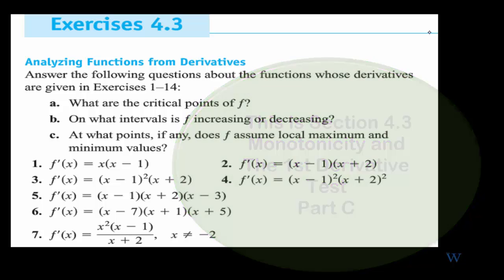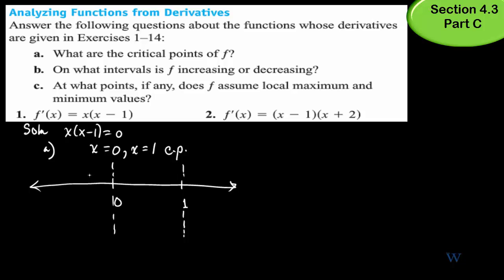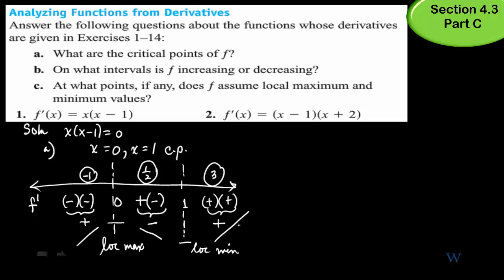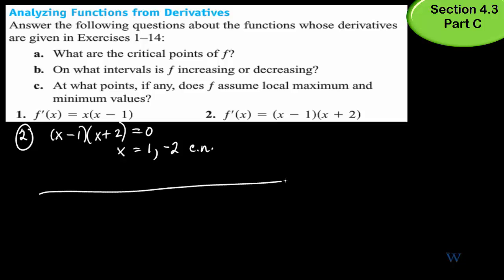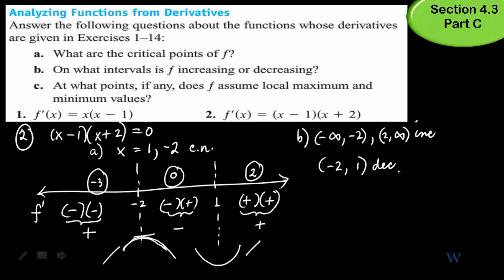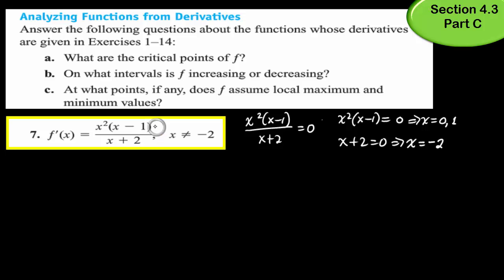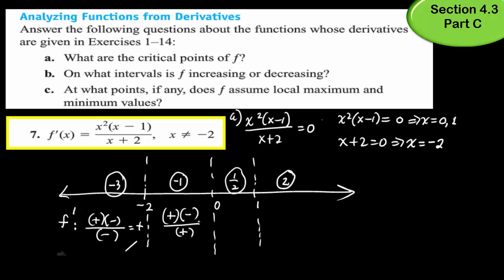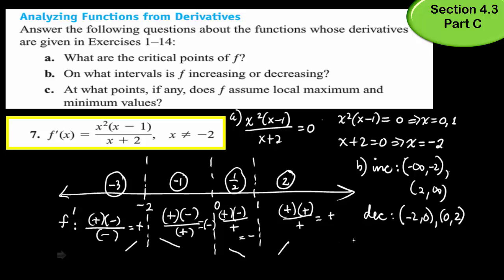Section 4.3 Monotonic Functions & First Derivative Test Part C S2015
Exercises 4.3 problems are worked out.